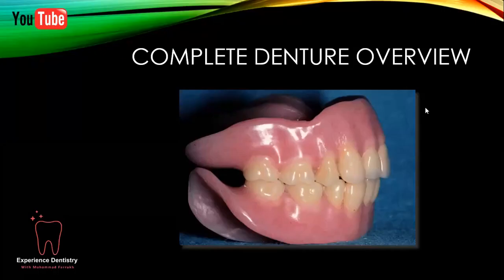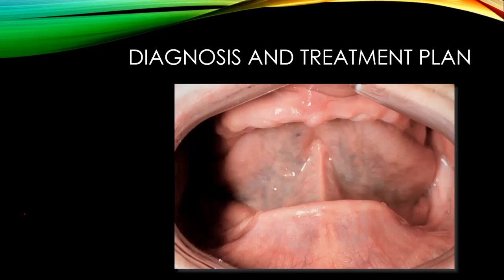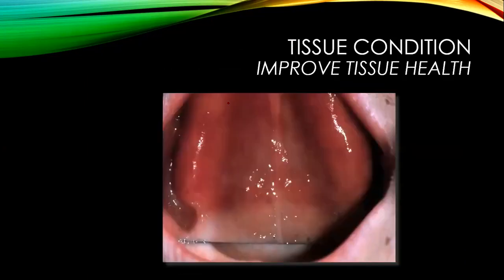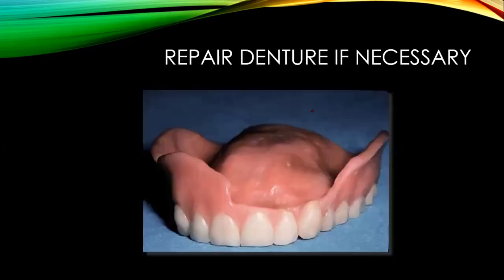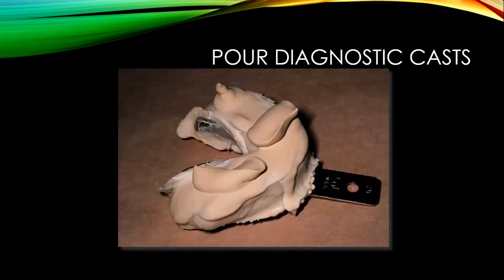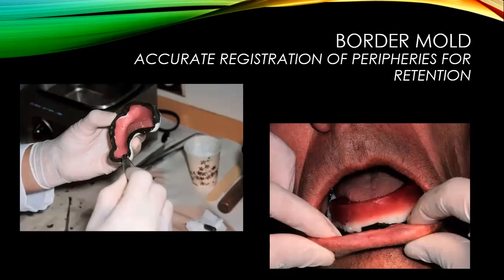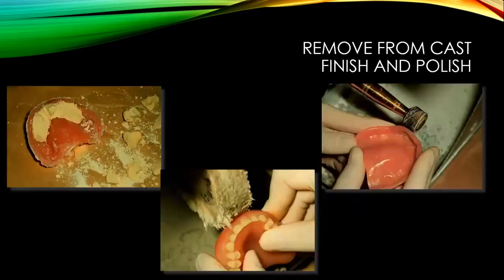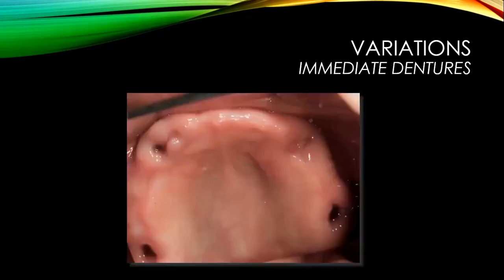Complete Denture Overview Lecture